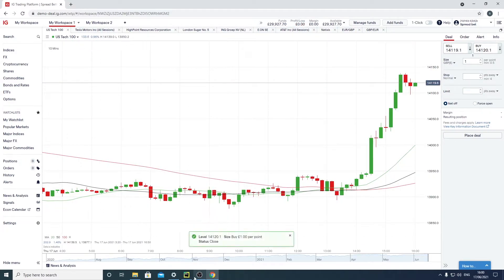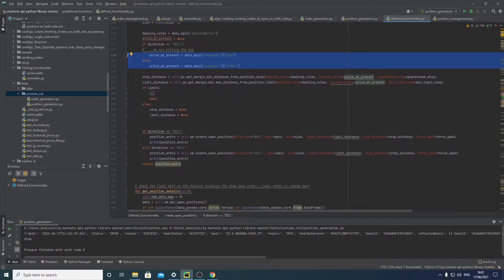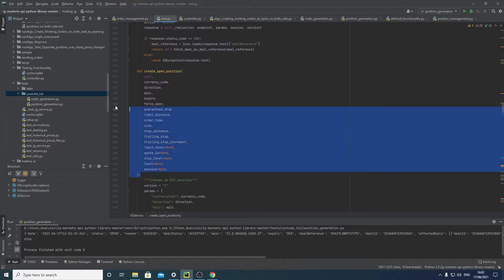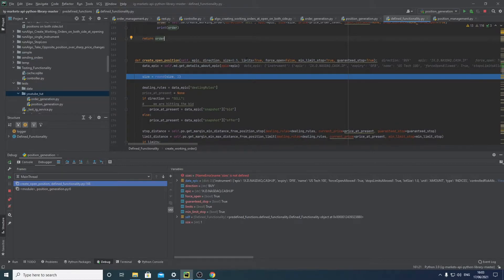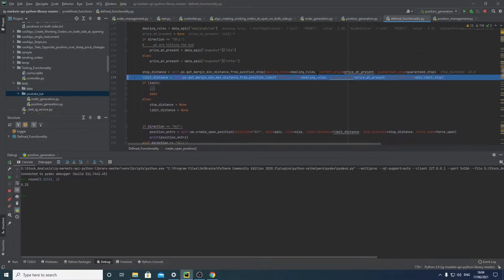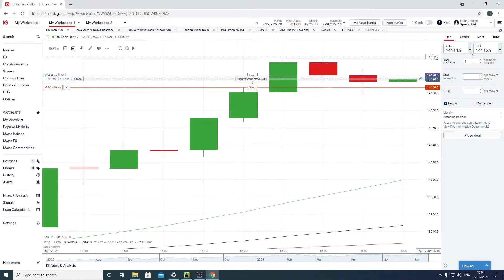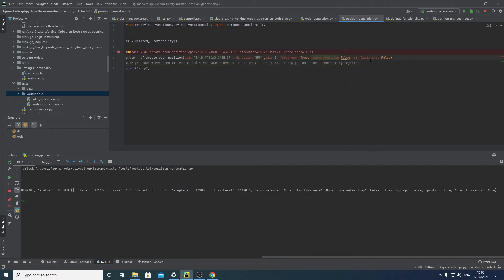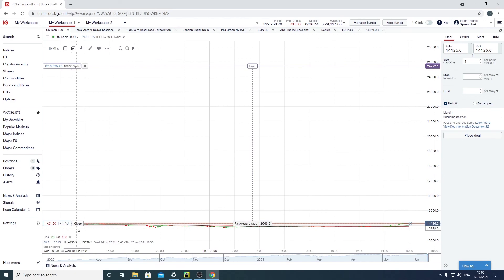IG Trading Python API - Opening Positions (Market Orders)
Thanks. Using IG's api to generate positions (market orders) in python

Chapters:
0:00 Start
0:28 Code
2:29 Debugging
4:49 benefits of this approach Code is up on github watch vid to find out more: